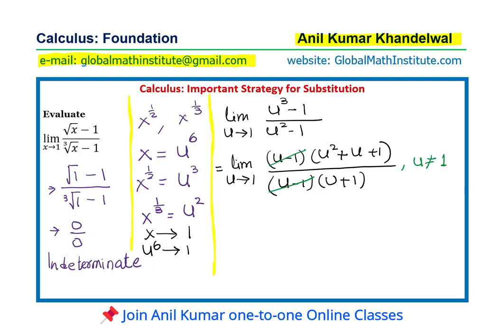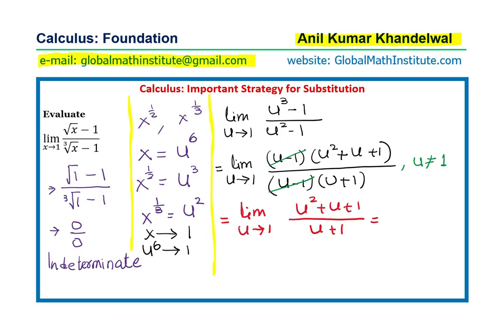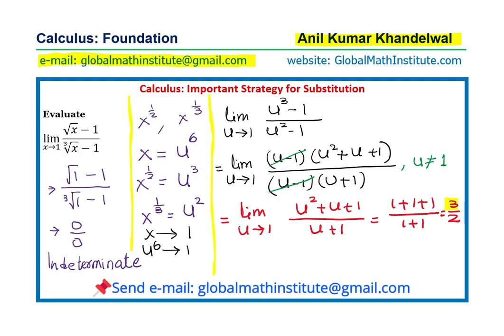Limits of Indeterminate Radicals with U Substitution Calculus MCV4U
This video explains limits at infinity conceptually, with clear rules, worked examples, and exam-ready insights for calculus students.
Calculus is the mathematics of change — and limits at infinity help us understand how functions behave in the long run.
In this video, you will learn:
✔ What x→∞really means
✔ How to evaluate limits at infinity
✔ How to identify horizontal asymptotes without graphing
✔ The degree-comparison rules for rational functions
✔ Common mistakes students make in exams
📘 Ideal for:
 IB Mathematics (AA SL / HL)
 AP Calculus AB / BC
 Senior secondary and pre-calculus students
 Anyone preparing for calculus graphing and limits
Sharpen your skills. Shape the future.